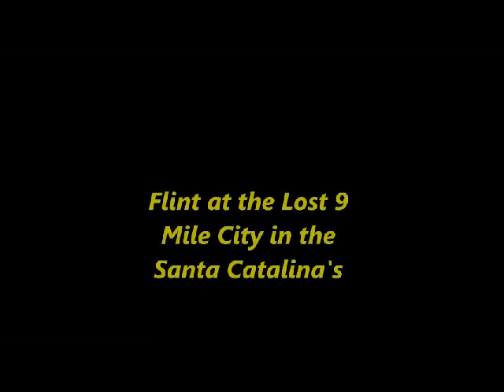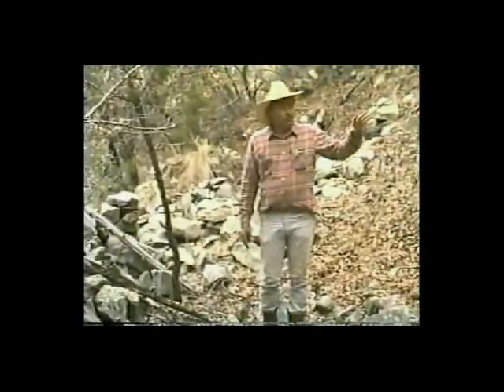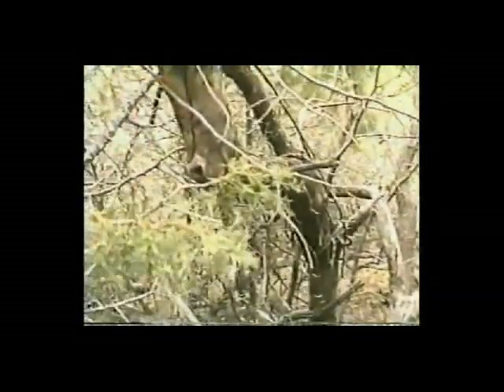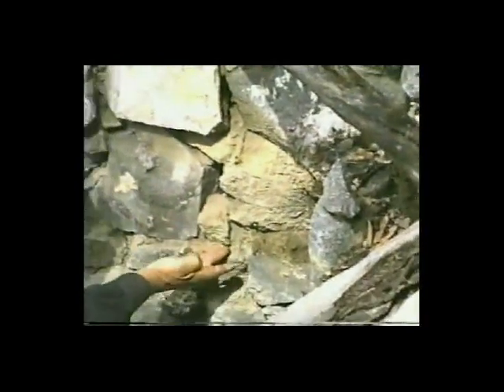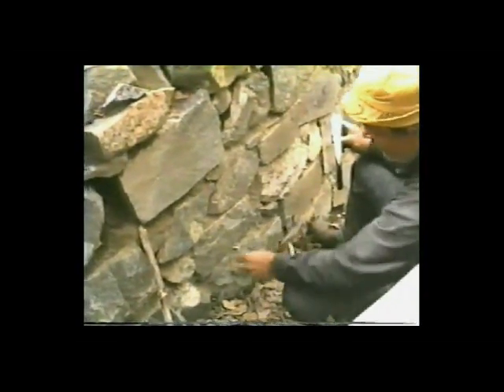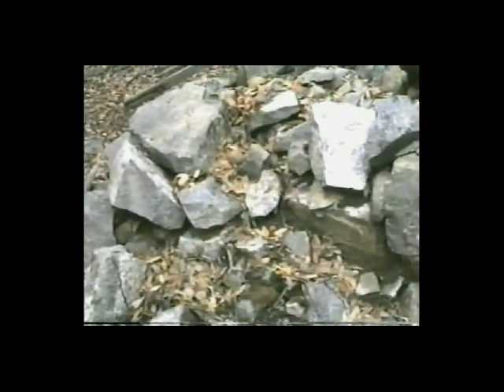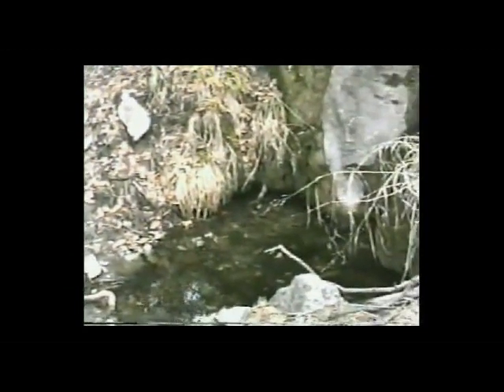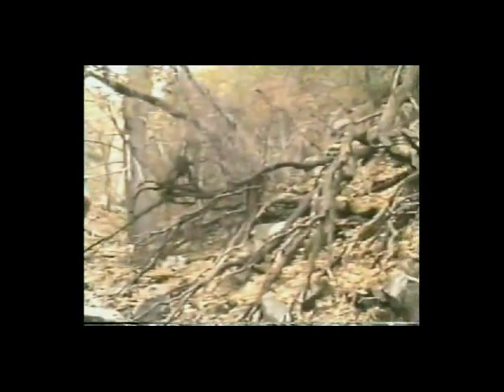Ancient "Lost Nine Mile City Ruins" in the Catalina Mountains AZ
To see more information regarding this Ancient Lost City, gold and silver mines with Flint's unique handmade jewelry from them please go to: